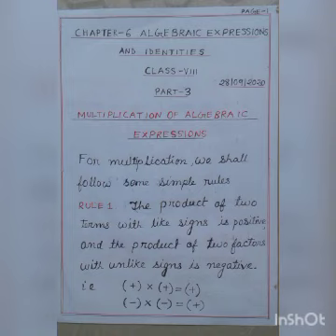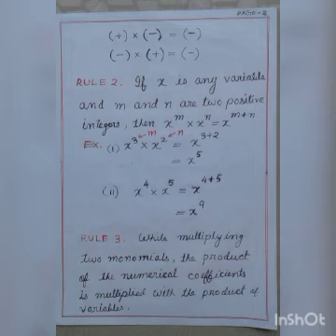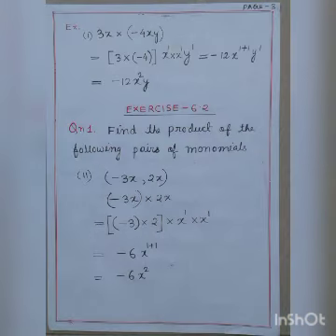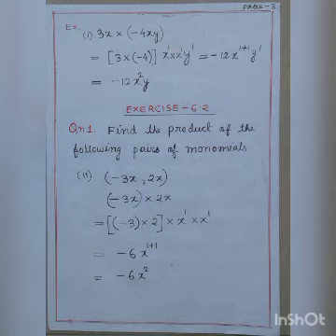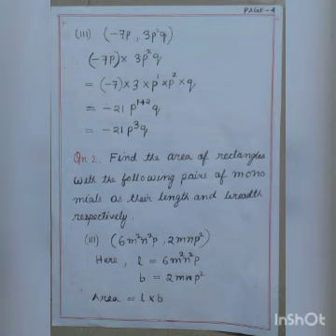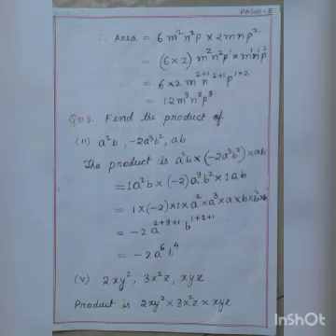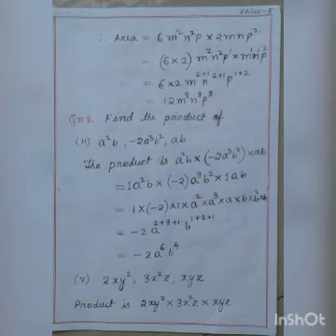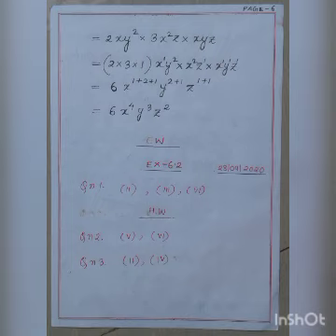Class-8 Mathematics Chapter-6 Part-3